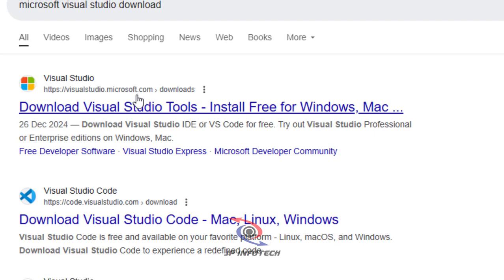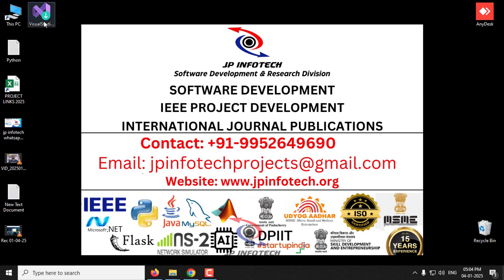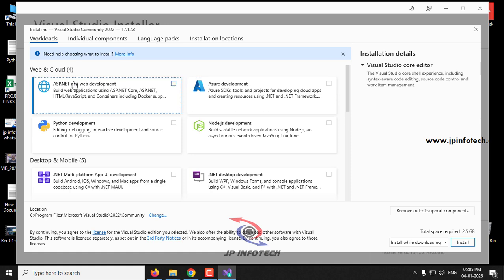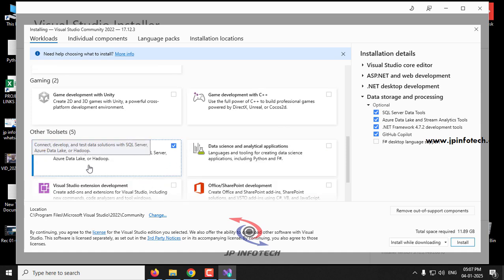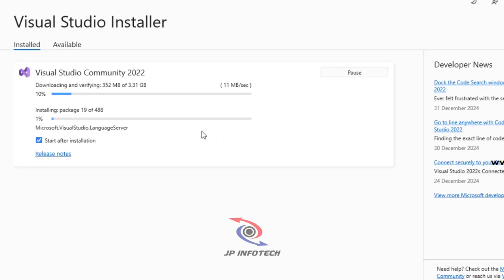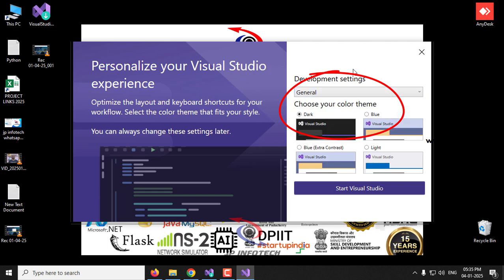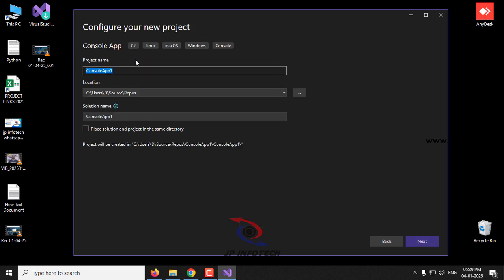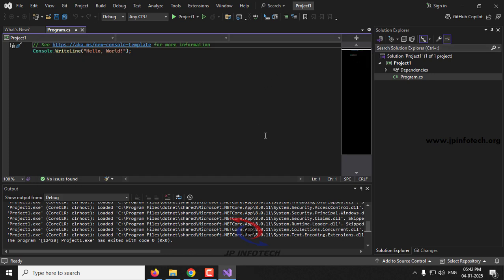How to Install Microsoft Visual Studio 2022 on Windows 10/11 [2025]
In this Video tutorial, learn how to Download and Install Latest Microsoft Visual Studio 2022 on Windows 10 / Windows 11. Also we will run a sample C# Console Application and display the output.

Timeline:
00:12 - Introduction.
00:44 - Difference between Visual Studio and Visual Studio Code.
01:27 - Download Visual Studio Community 2022.
02:55 - Selecting the Required Components.
05:25 - Installing Visual Studio.
06:40 - Start Visual Studio.
08:18 - Creating a New Project for testing.
09:26 - Run a sample program.
09:49 - Display Output of the sample program.
❓Frequently Asked Questions:
1) What is Visual Studio?
📌Answer: The Visual Studio IDE is a creative launching pad that you can use to edit, debug, and build code, and then publish an app. Over and above the standard editor and debugger that most IDEs provide, Visual Studio includes compilers, code completion tools, graphical designers, and many more features to enhance the software development process.

2) What is the difference between Visual Studio and Visual Studio Code?
📌Answer: The main difference between Visual Studio and Visual Studio Code is that Visual Studio is an Integrated Development Environment (IDE) and Visual Studio Code is a lightweight code editor.

3) What are the Visual Studio 2022 System Requirements?
📌Answer: *Minimum of 4 GB of RAM.
*Hard disk space: Minimum of 850 MB up to 210 GB of available space, depending on features installed; typical installations require 20-50 GB of free space.
*Windows 11 minimum supported OS version or higher: Home, Pro, Pro Education, Pro for Workstations, Enterprise, and Education.
*Windows 10 minimum supported OS version or higher: Home, Professional, Education, and Enterprise.
The following are not supported:
*32-bit and ARM32 operating systems.
*Windows 11 Home in S mode, Windows Enterprise IoT, Windows 10 IoT Core, Windows 10 Enterprise LTSC edition, Windows 10 S, and Windows 10 Team Edition. You may use Visual Studio 2022 to build apps that run on these editions of Windows.